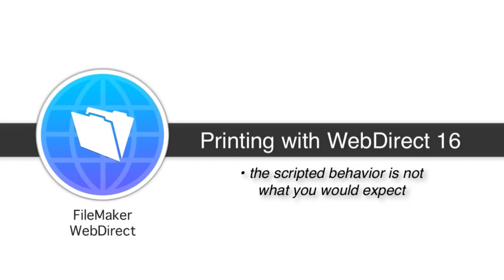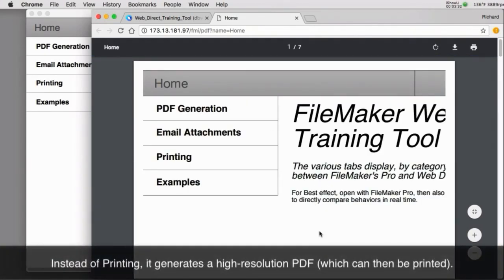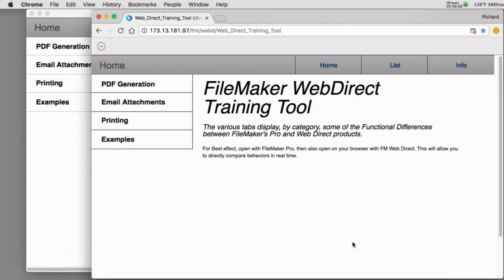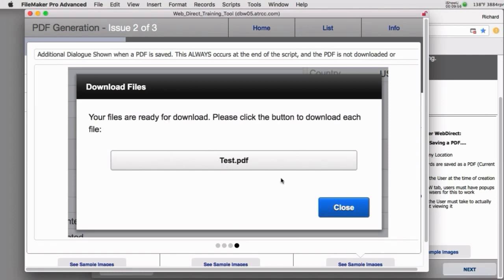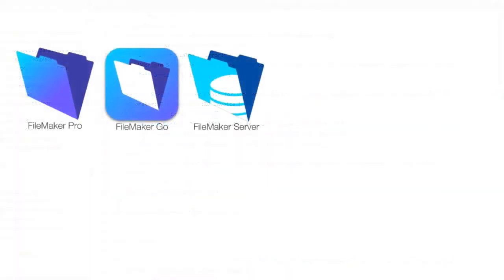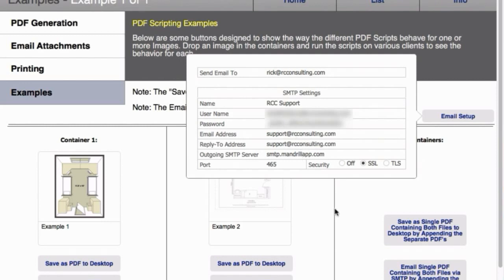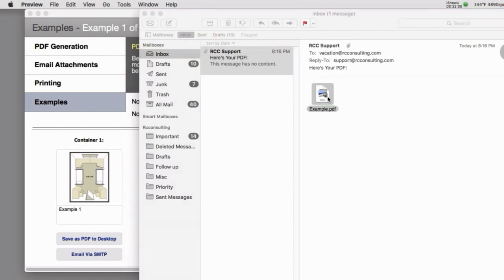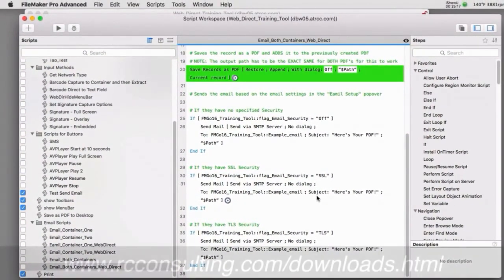Printing with Webdirect | FileMaker Pro 16 Videos | Online FileMaker 16 Training Videos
Printing with Webdirect | FileMaker Pro 16 Videos | Online FileMaker 16 Training Videos - #2499

FileMaker Video Training -  | FileMaker video training ... FileMaker Pro is simply a powerful software used to create custom apps that work seamlessly across iPad, iPhone, Windows, Mac, and the web

FileMaker Go is available free on the App Store and runs your FileMaker apps on iPad and iPhone

Official site provides the SDK, Developer's Guide, Reference, and Android Market for the open source project

FileMaker 16 Videos Get up to speed with the FileMaker Pro 16 Video Training Course-FileMaker 16 training.

FileMaker 15 News | FileMaker Pro 15 Video Course | FileMaker Pro 15 Video Training | FileMaker 15 Videos

FileMaker Pro 16 Video Course 50 Hours-FileMaker Pro Videos-FileMaker 16-FM Pro 16 FileMaker 16 Training Videos